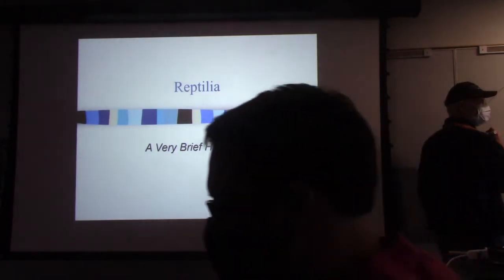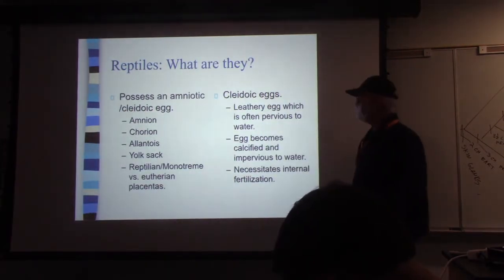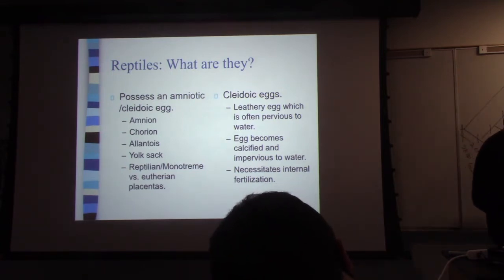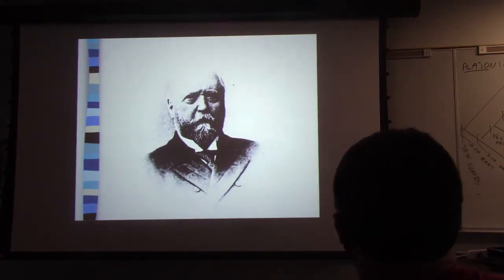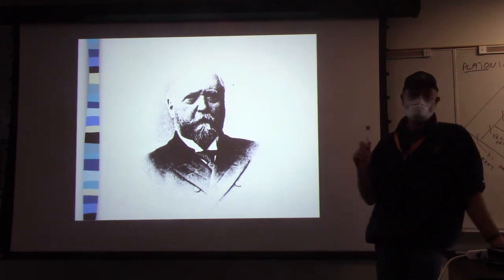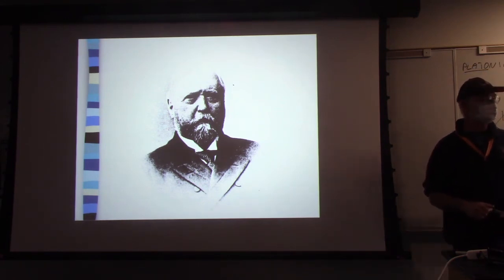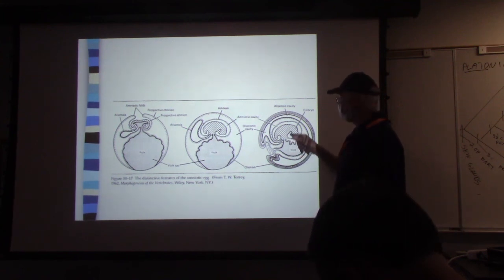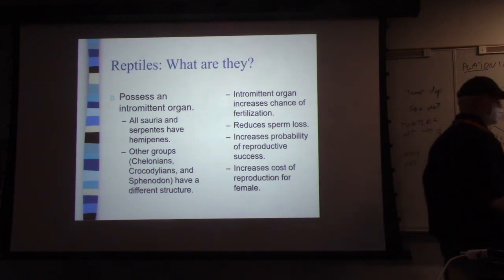Introduction to Reptiles